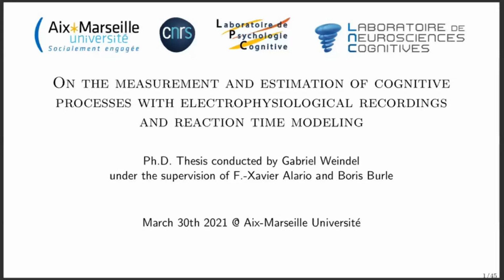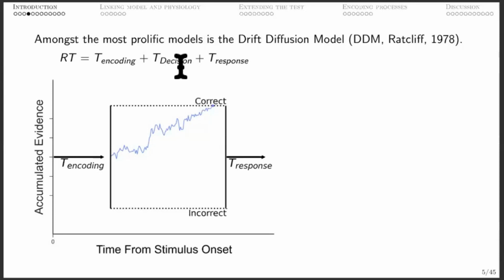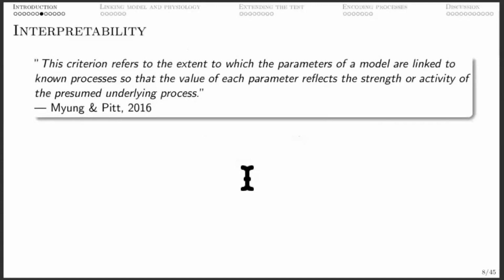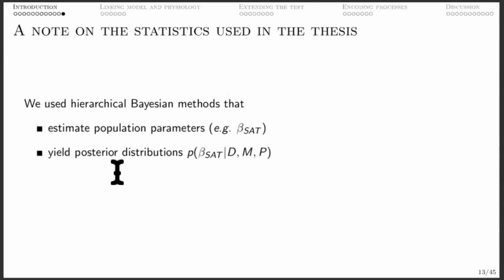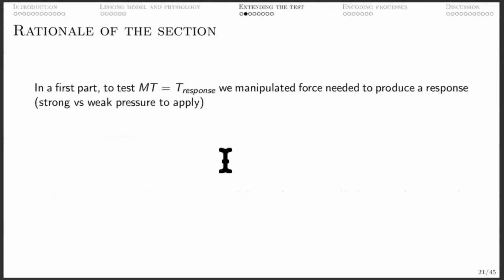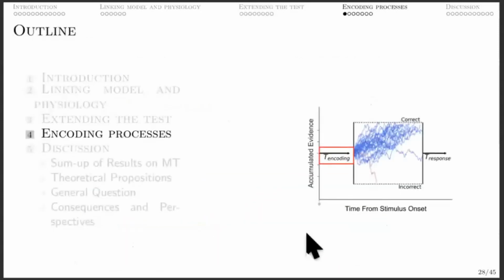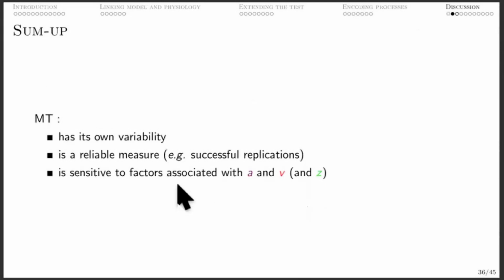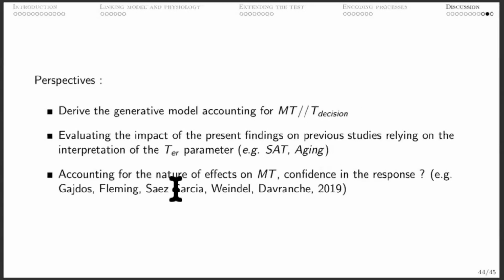PhD Defense - On the measurement and estimation of cognitive processes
Live capture of the defense of my Ph.D. thesis titled : "On the measurement and estimation of cognitive processes with electrophysiological recordings and reaction time modeling". The defense took place the 30th March 2021 at Aix-Marseille University.

If you're interested in reading the associated manuscript please check out